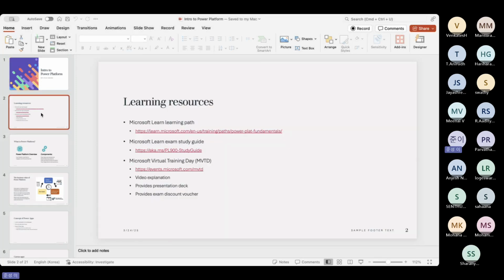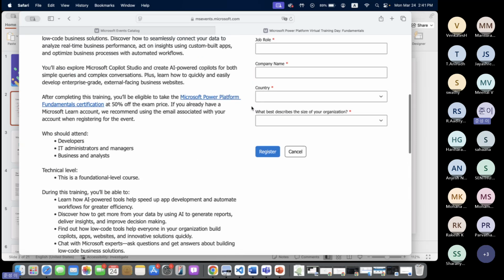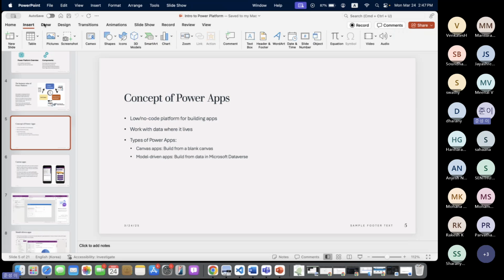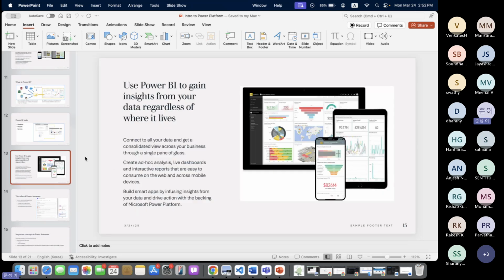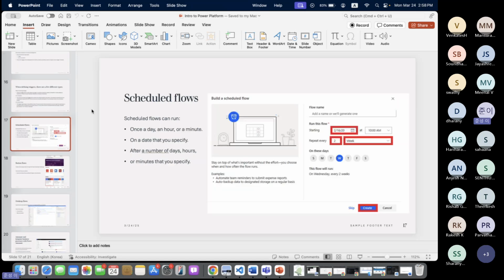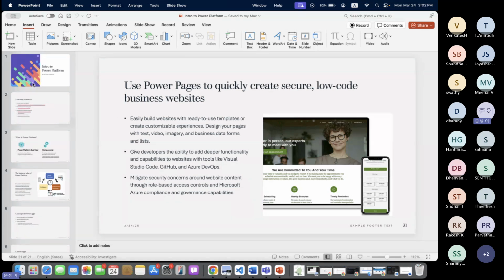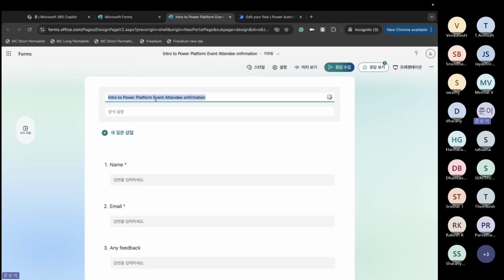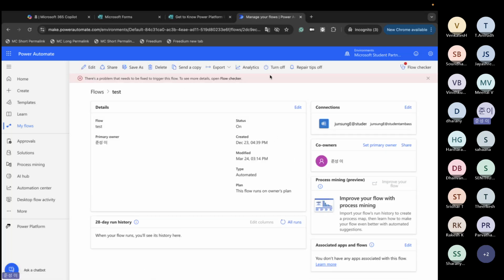Get to Know Power Platform